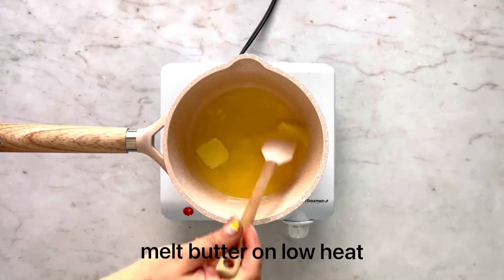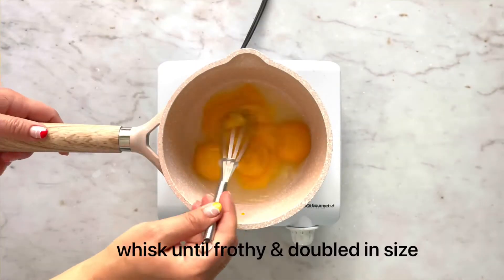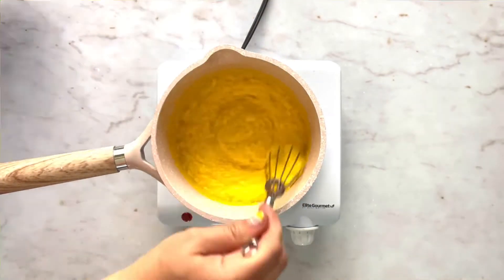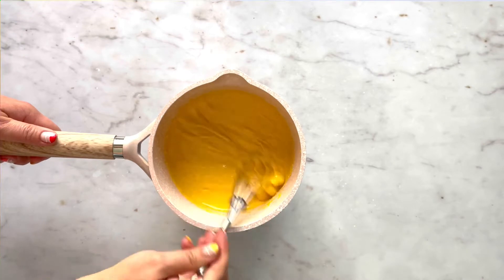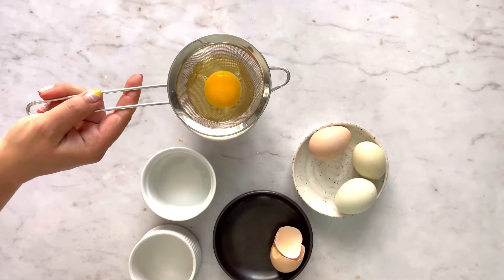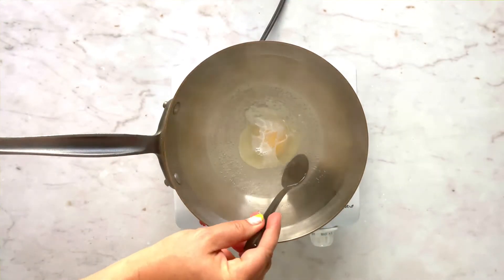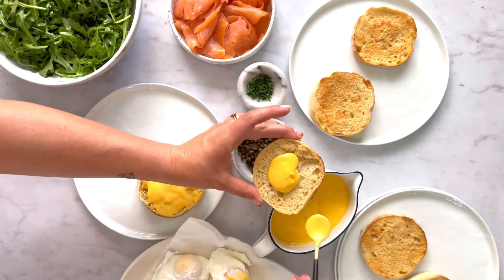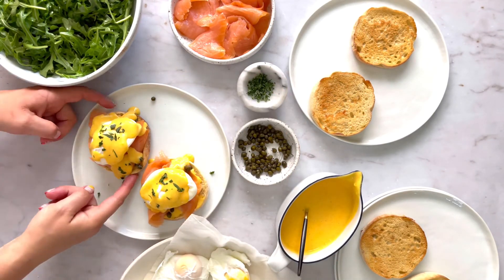How to Make Smoked Salmon Eggs Benedict Step-by-step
Find the full recipe on lenaskitchenblog.com
Rich bites of salmon, homemade hollandaise, and perfectly poached eggs make up this luscious Smoked Salmon Eggs Benedict recipe. It’s the best brunch recipe you can easily prepare ahead of time!